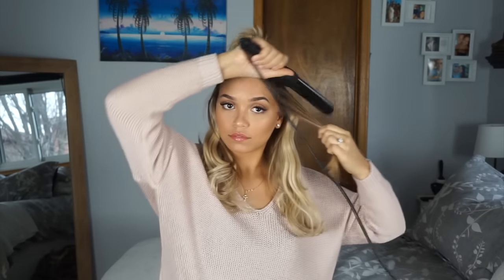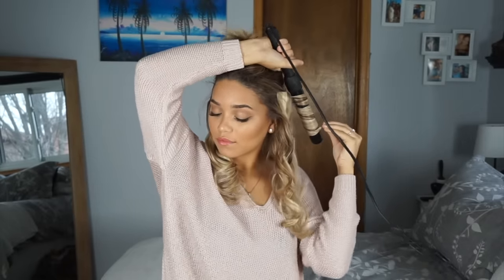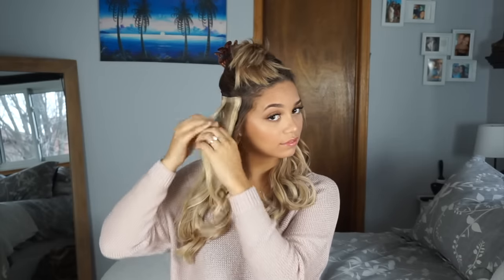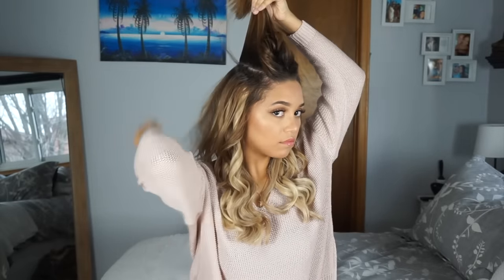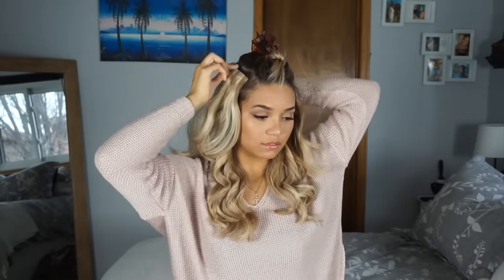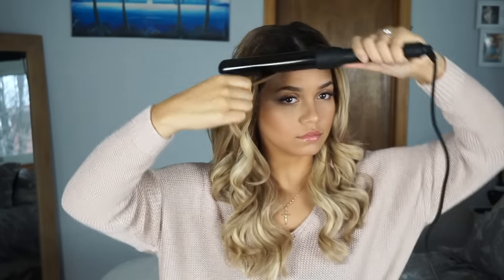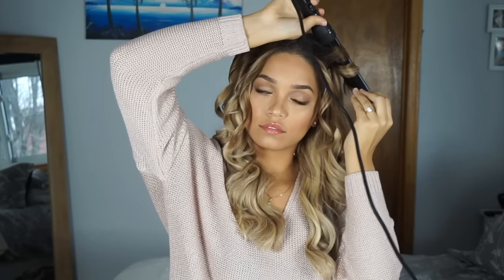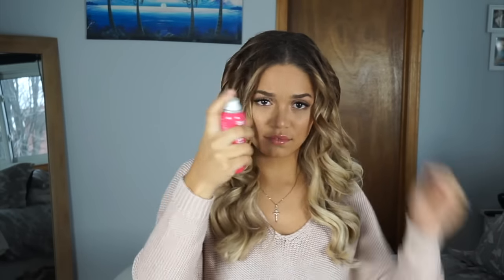How To: Bombshell Curls | Victoria Secret 2016 | Ashley Bloomfield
Am I an Angel yet, orrr nah?!

Hey Guys!

It’s that time of year, where the Victoria Secret Angels bless us with their presence, just before the holidays (aka before we pack on those holiday pounds 😐) Just Kidding!!!

Ever since I was a little girl, I’ve always dreamed of being a VS Angel. From their hair, to their makeup, they are always on point!

So for todays video, I will show you how you can achieve VS worthy, bombshell curls, so you too can look like an angel for the day!

xoxo
Ashley

Wearing 230g 22" Seamless Latte Blonde set - Use Code FoxyAshley